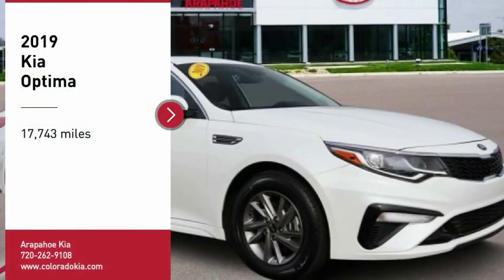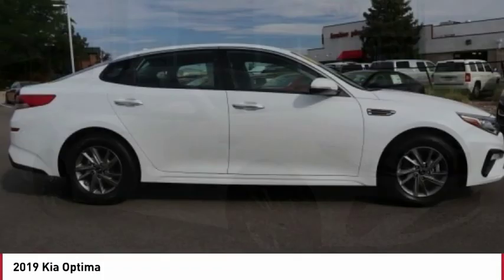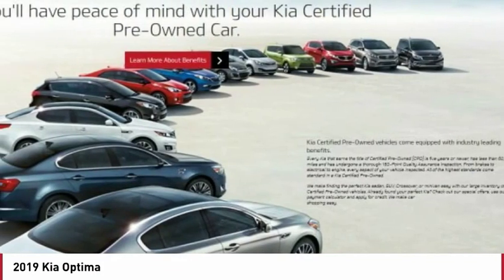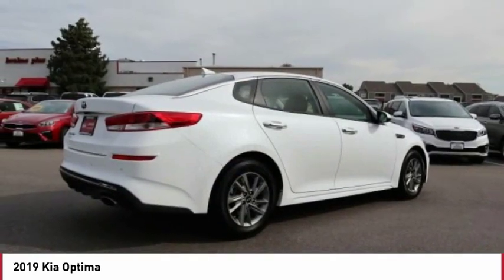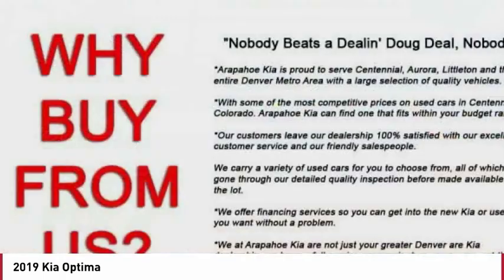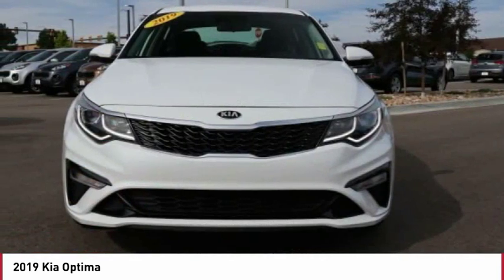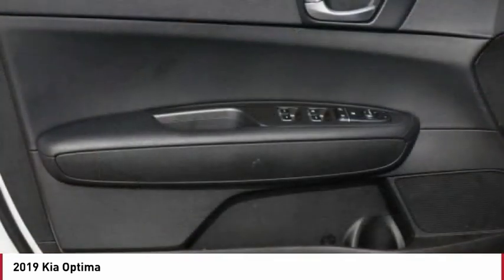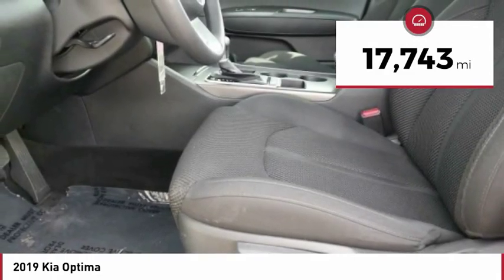2019 Kia Optima Greenwood Village CO 11671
Arapahoe Kia
9400 E Arapaphoe Rd

You'll love this 2019 Kia Optima. This is a Vehicle you'll want to take home.